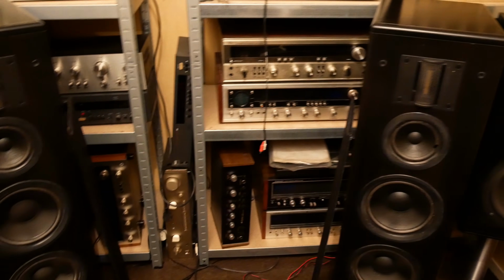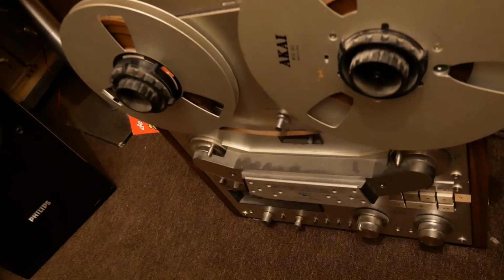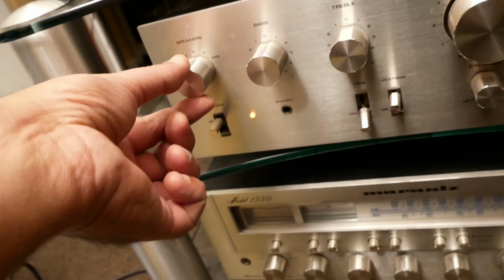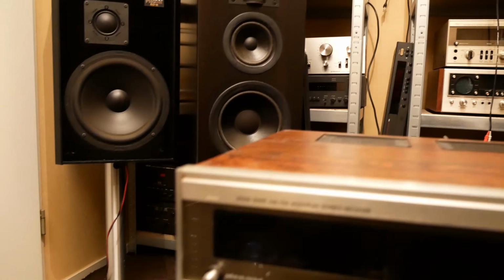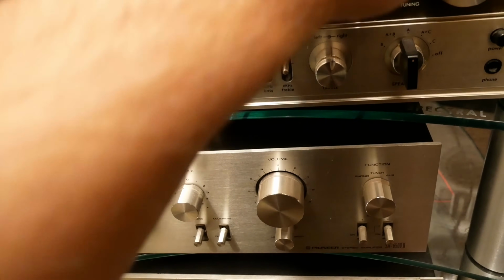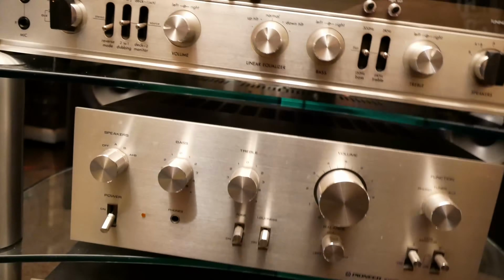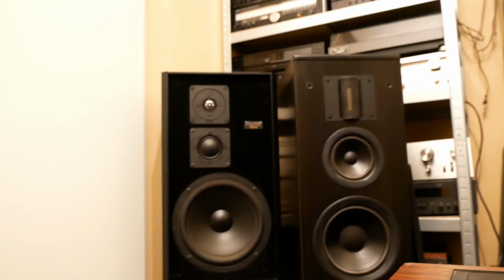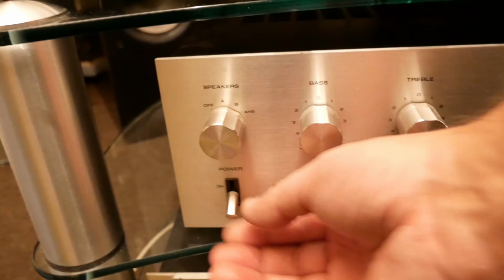Philips FB825 test on luxman r-1500, Pioneer SA-6500II and Marantz 1550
Many of you don't like this test because they say you can't test broken speakers. I will never repair them, in fact already sold them like you see them in this video. So for me it was ore this video with broken foam rings ore no video at all, the choice was simple

In my next video you will see the guy who bought these speakers from me. He is 73 years old and have a rich history in repairing and fabricating amplifiers. He told me that these speakers where a prestige object from Philips.  These speakers are from 1992 and no cost where spared to develop and built these speakers. In this period Philips was a company with a very big know how in electronica. In the end they came on the market with foam rings but original they had latex rings and because of cost savings they decided to cut expenses. The guy who bought them from me know the history from this speaker so good that he will not re-foam them with foam rings. When you click the link above from his company ) you will see what he do. The frequency response dramatically change after this guy do the revision, watch the specs below

Frequency:
Original from Philips factory 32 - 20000 Hz
after OMTE revision 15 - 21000 Hz

Nominale Impedantie 8 Ohm
88dB / 1W / 1 meter
Crossover points 400 en 4500 Hz
filter Fasen-lineair
Continu power 250 Watt IEC (RMS)
Mximum power 300 Watt
Music power 350 Watt
Size (HxBxD) 1100x290x400 mm